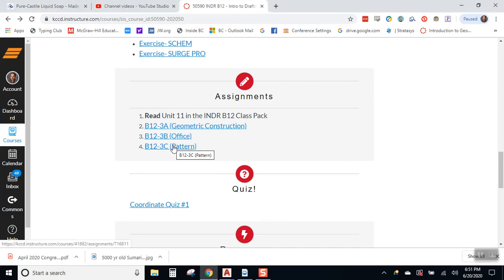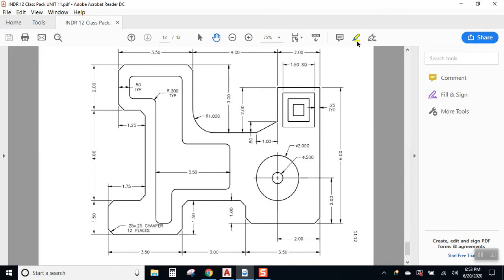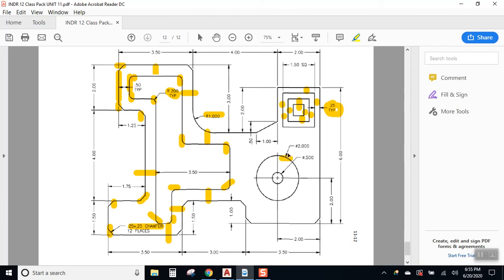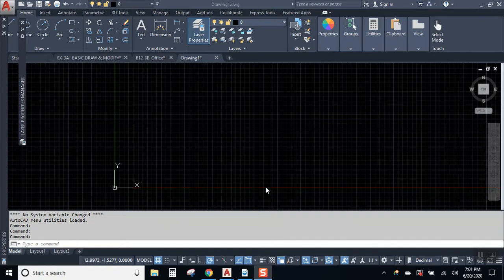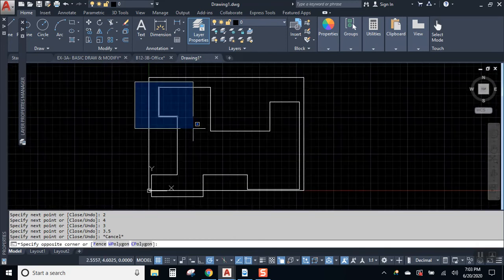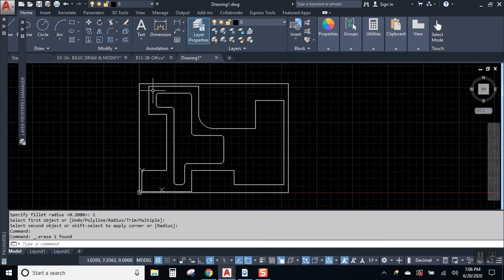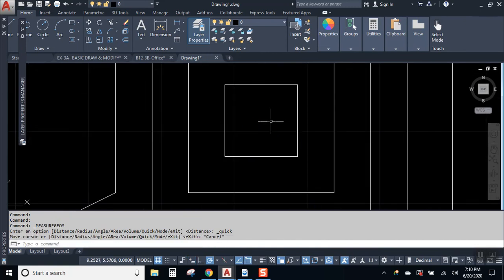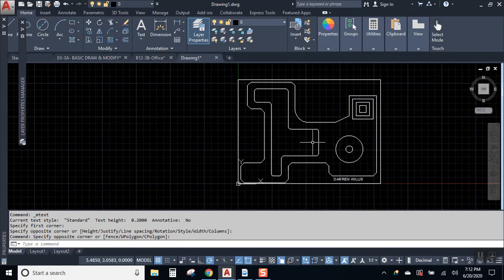B12 UNIT 11 Q